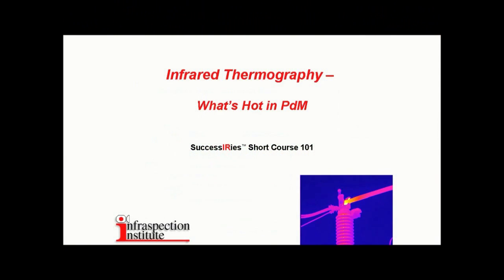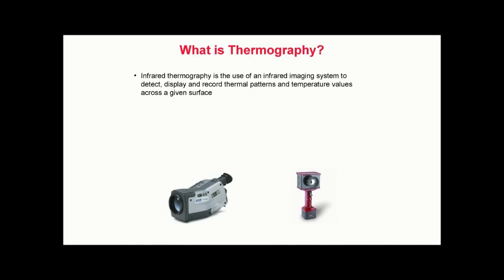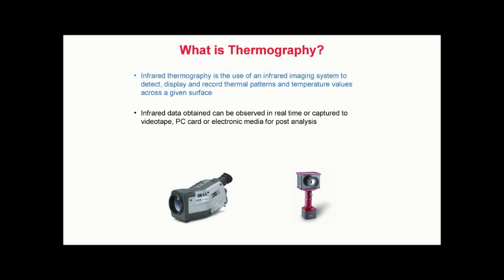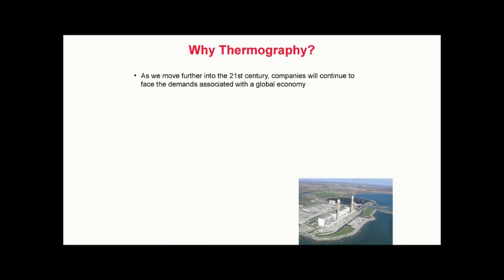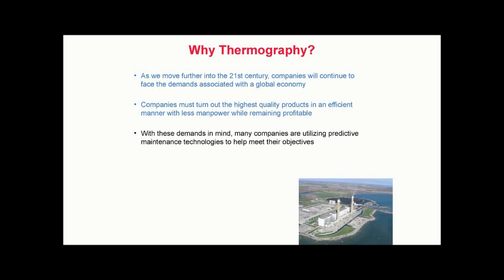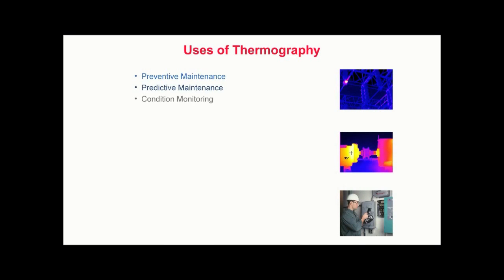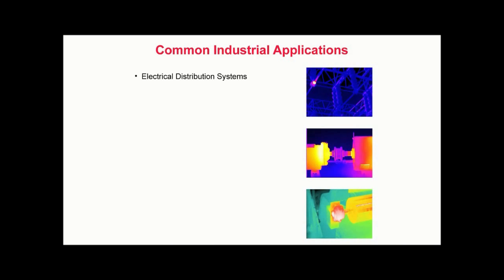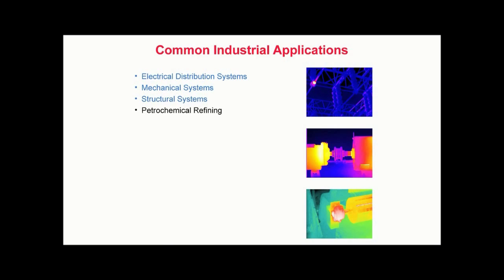What is Infrared Thermal Imaging (Thermography)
This video "What is Thermal Imaging" (What is Thermography) is a video lecture is an excerpt Online thermography training. This video refers to thermal imaging in its use in thermography (PdM & NDT).

Some of the main industries thermography training and technology are used in are the power industry, process and manufacturing, medical industry and building/home energy inspections. So get online thermography training today.